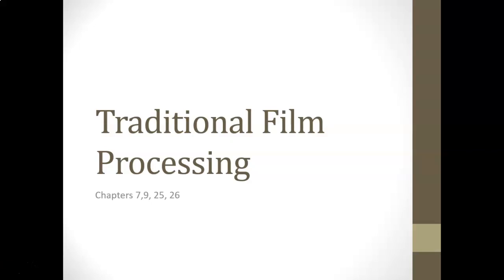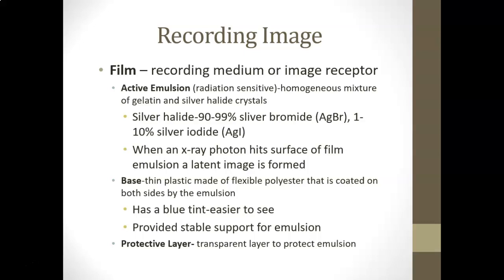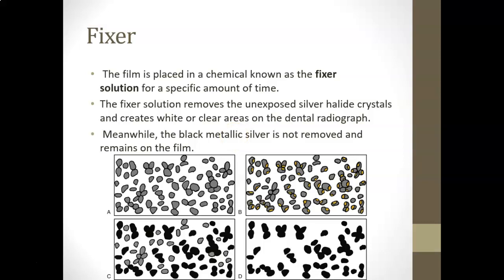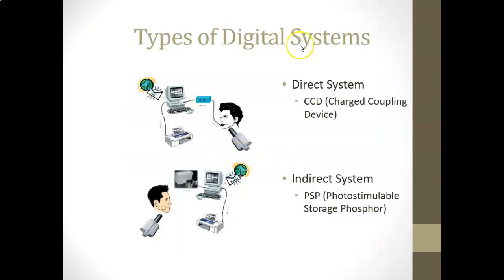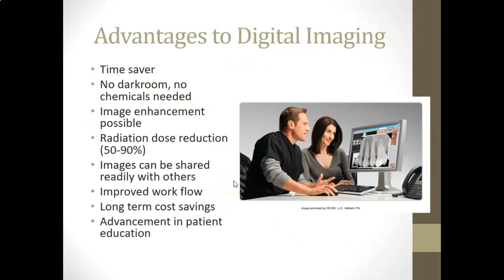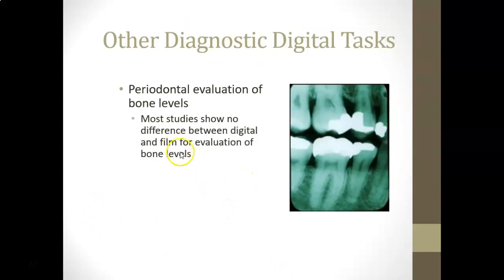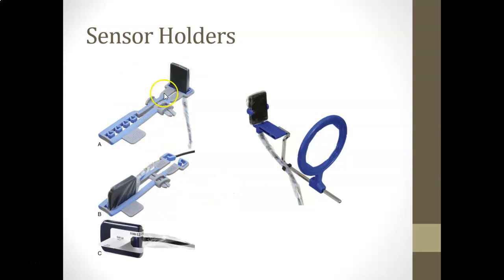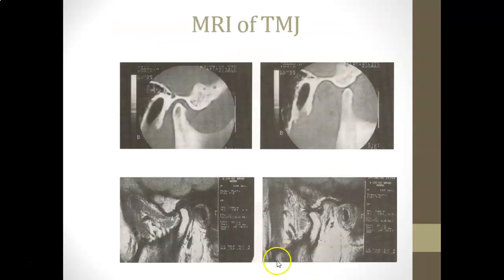Traditional Film and Special Imaging